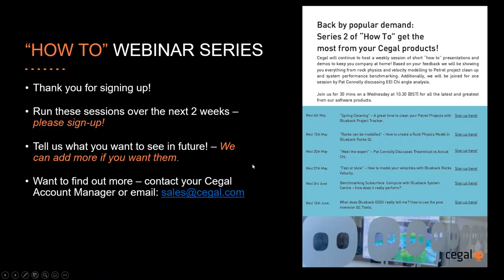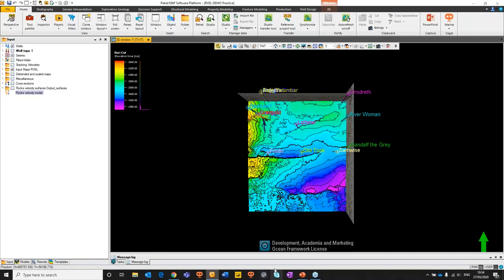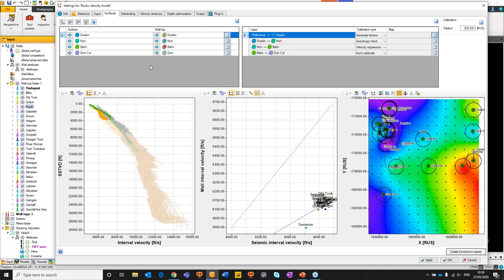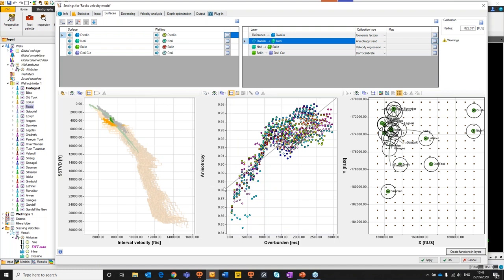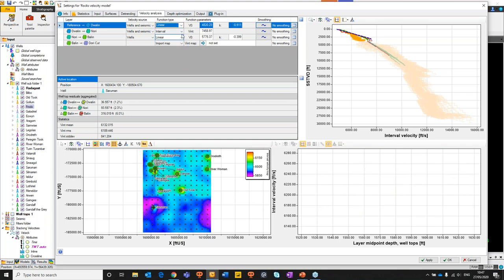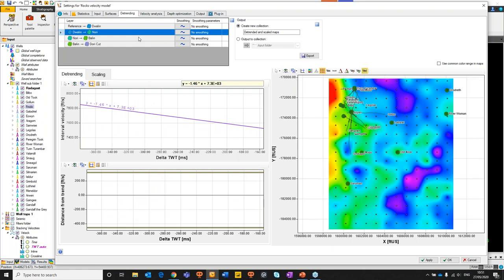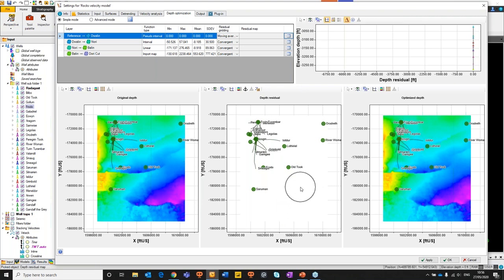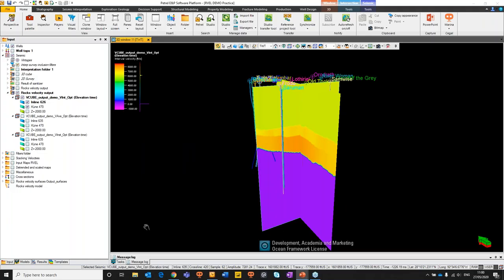'Fast or Slow' - How to model your velocities with Blueback Rocks Velocity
This is a recording of a webinar held 27th May 2020 on Blueback Rocks Velocity.